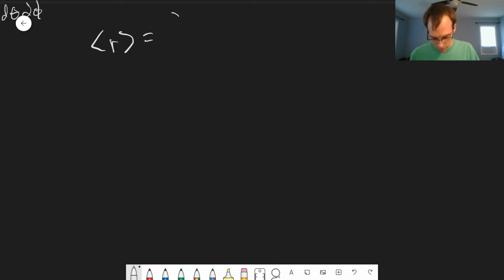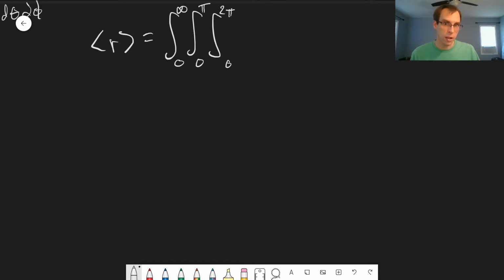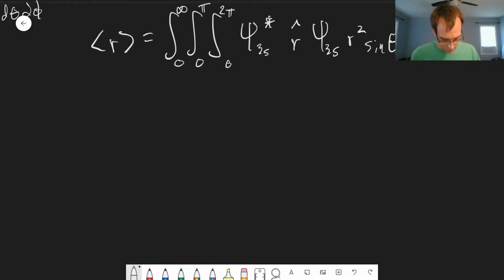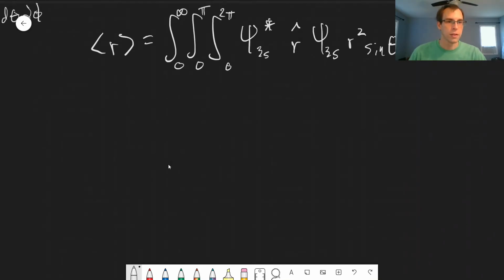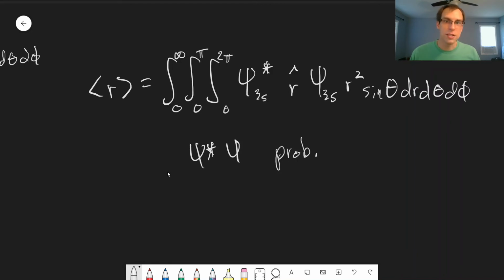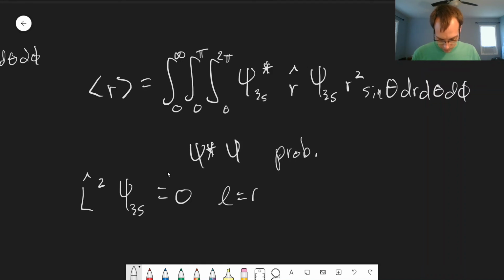Chapter 6: Using Wavefunctions | CHM 309 | 072